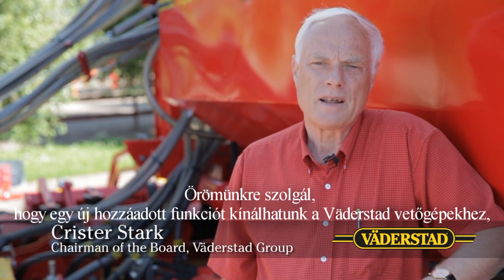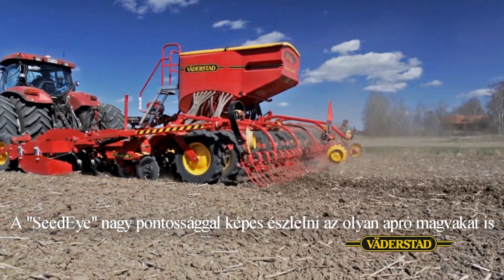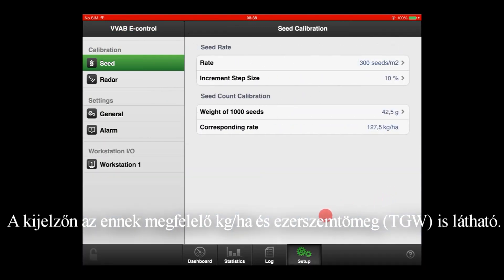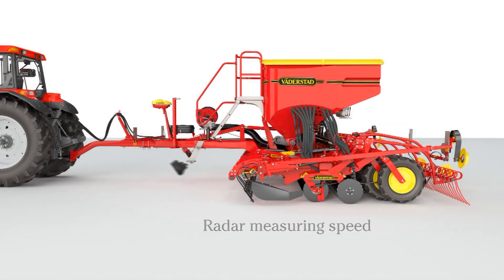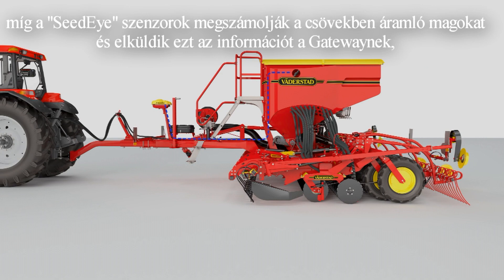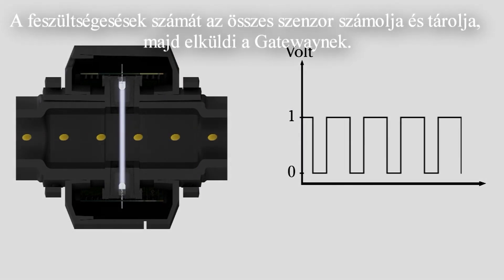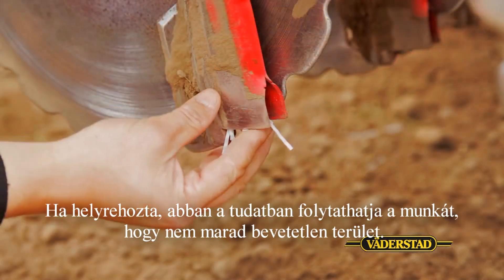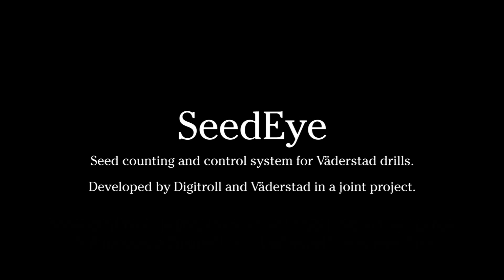SeedEye seed counter (Hungarian version)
GROUNDBREAKING new feature on Väderstad-Verken AB air drills developed with Digitroll Kft